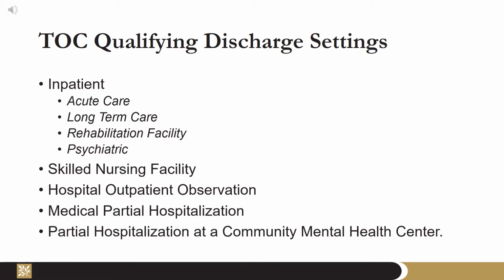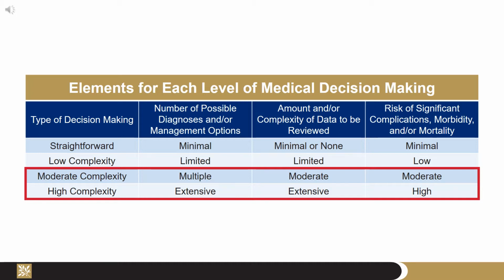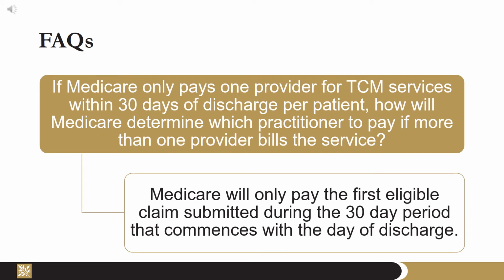Transitions of Care Provider Education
Transitions of Care (TOC) education for the provider.